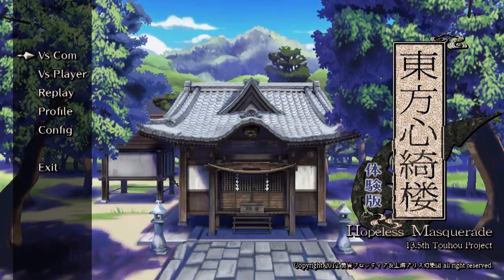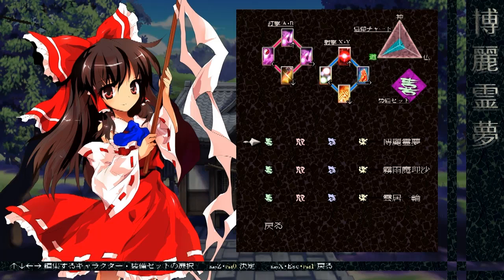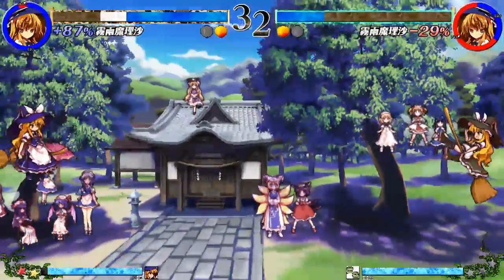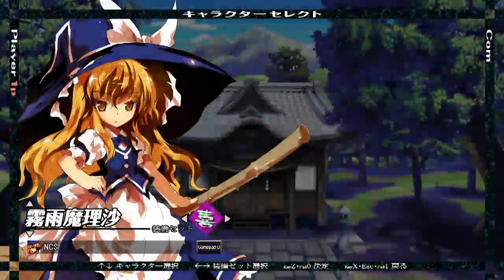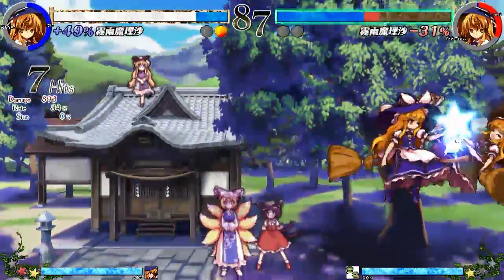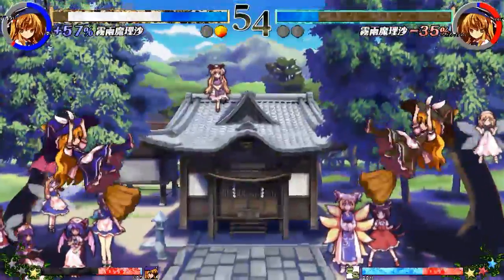Quick Look At: Touhou 13.5 Hopeless Masquerade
A quick (almost 27 minutes) look at the next official fighting game in the Touhou series.

Some more stuff that I forgot to talk about:
I have no idea what the blue/ red glow around your character does. The appearance has something to do with the percentage value, but I don't know what it affects.

Also, my predictions of who the playable characters will be:
Tao: Miko, Futo
Buddhism: Ichirin, Byakuren
Gods: Kanako, Sanae
Main: Reimu, Marisa
Also, we will have a new semi- and final boss. Because otherwise, we would only have 8 characters. Maybe Kasen will appear as the semi final boss. Or they'll both be new characters.

You've read it first here, folks!
And if it's wrong, then I never said anything! xD

And I really hope the win quotes will come back, that they only haven't included them in the demo. Because their great to learn some more of the relationship between the characters.